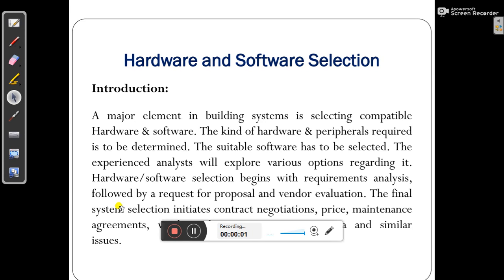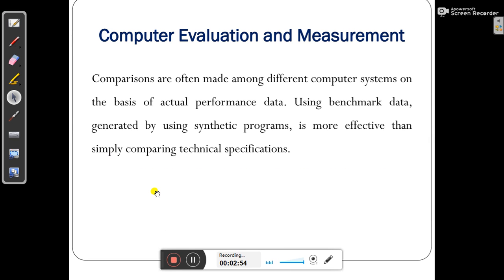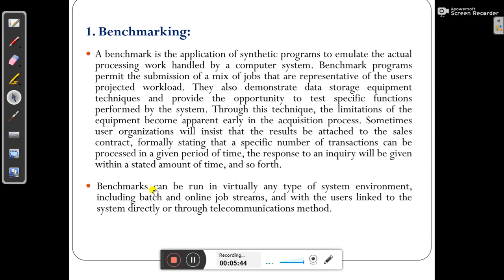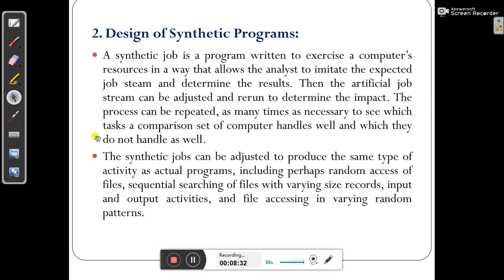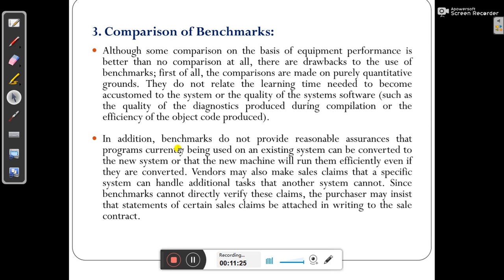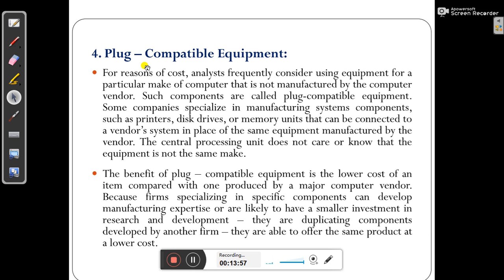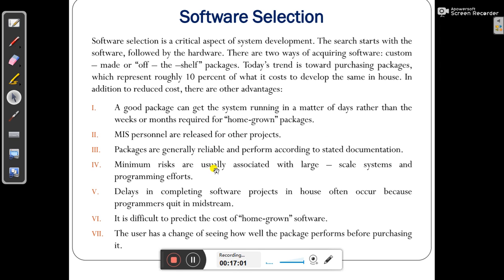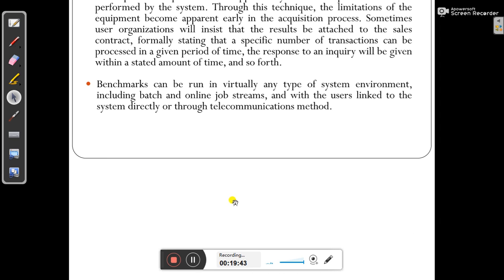Cycle 10 Day 5 Hardware and Software Selection